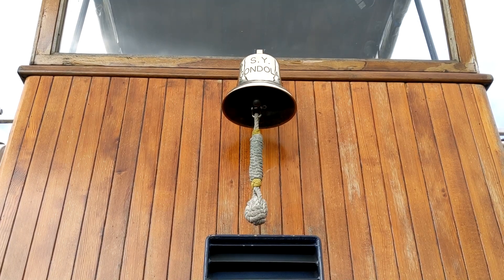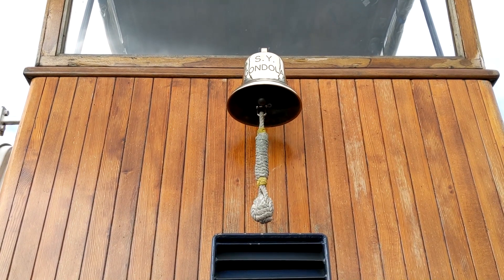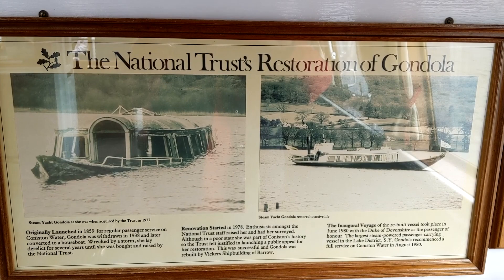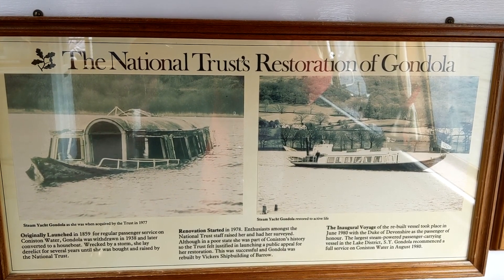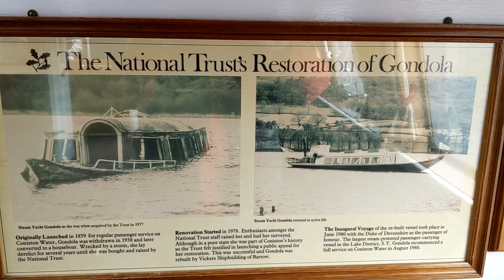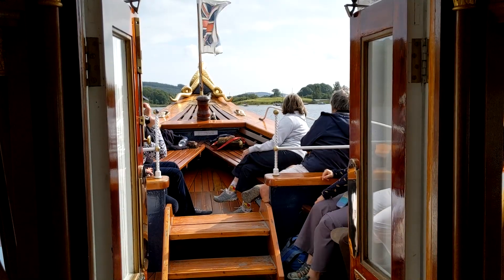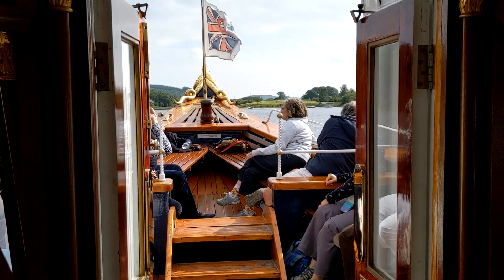Our trip on Steam Yacht Gondola, Lake Coniston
A trip on a wonderfully restored steam yacht in the beautiful English Lake District